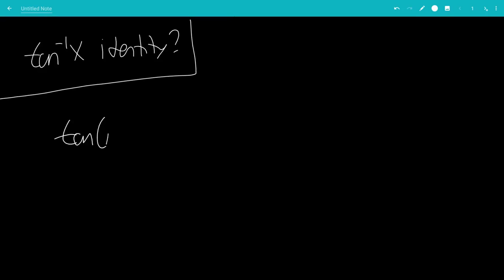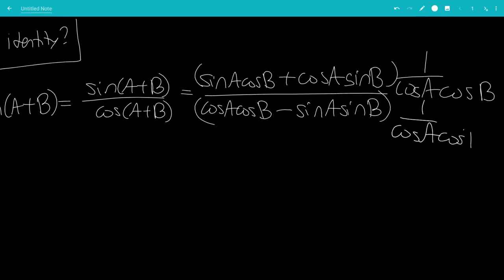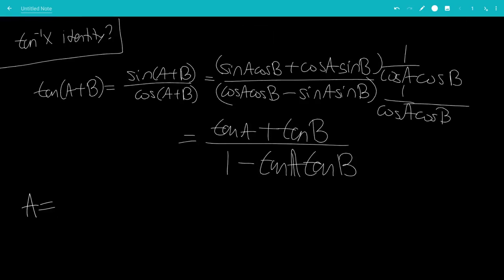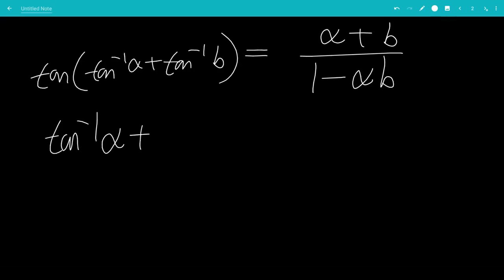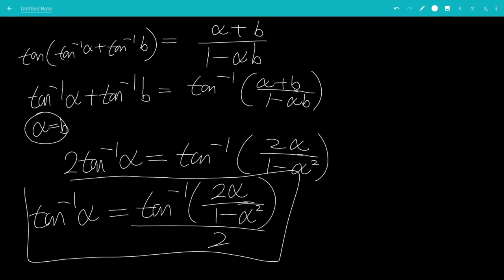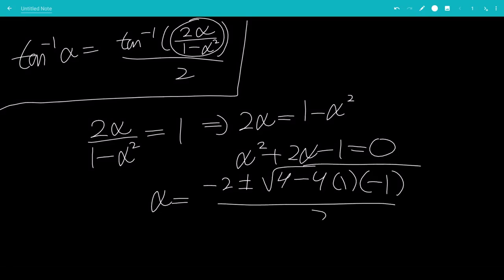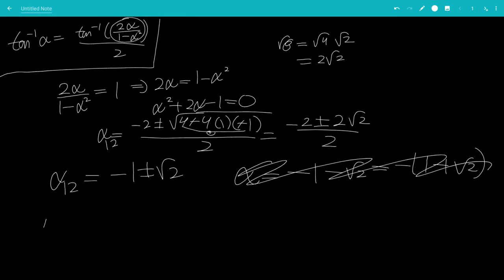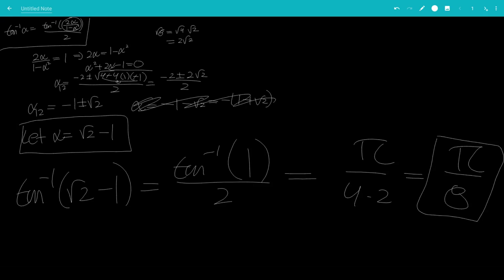Inverse tangent identity? (with example)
We find a nice tan^1(x) or atan(x) identity in this video.